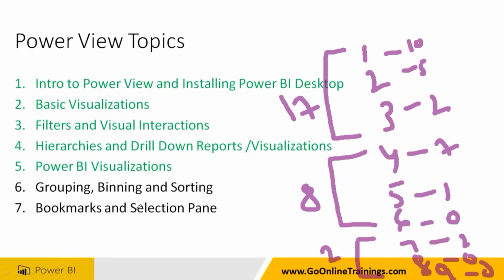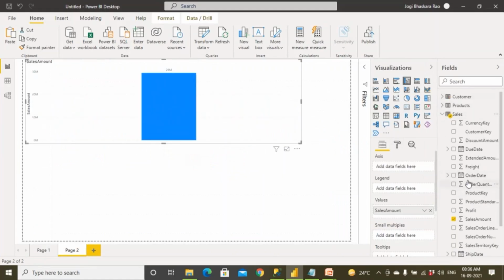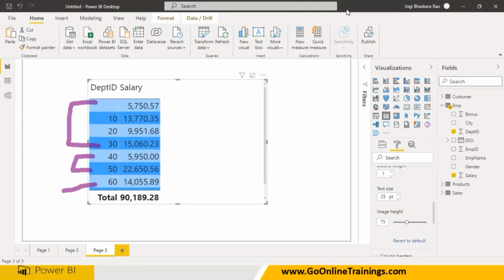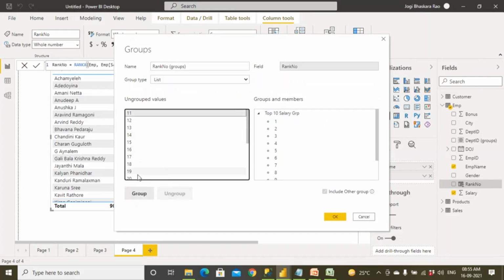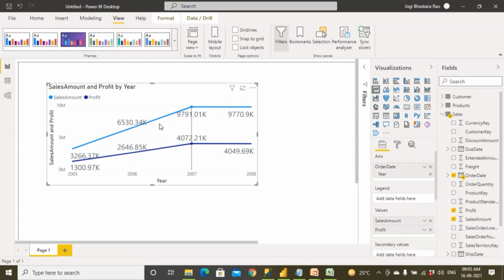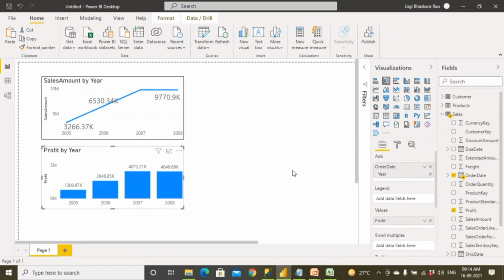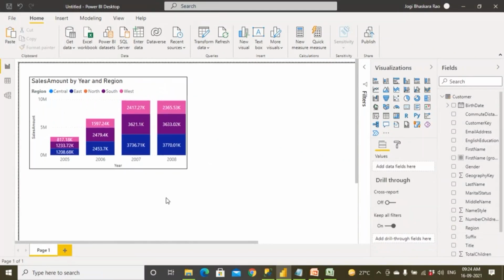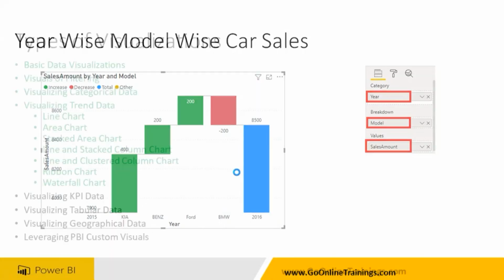Power BI Views Session 13 Power BI Demos on Binning and Sorting and Trend Visualizations